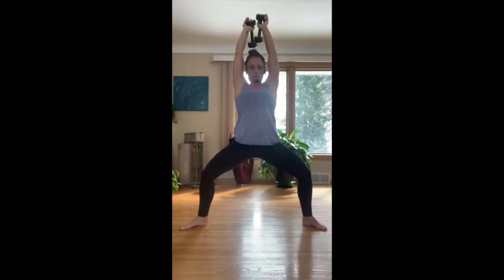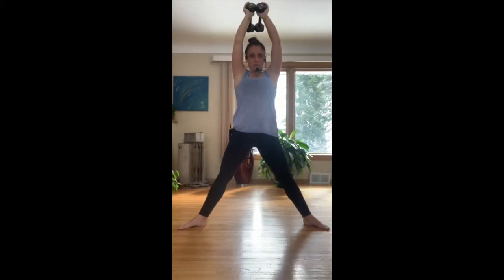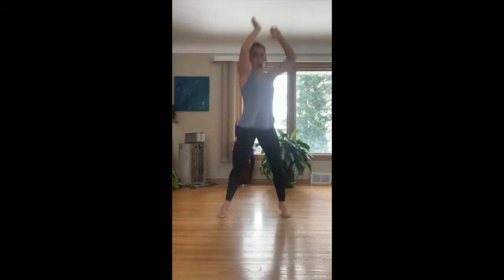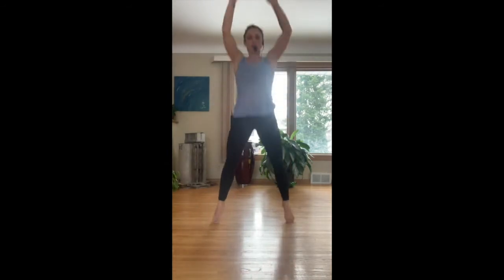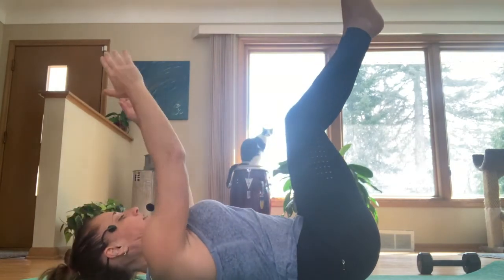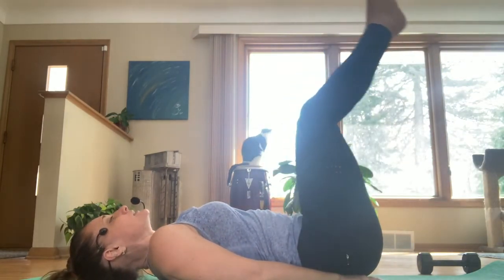BodyWorks plus Glutes and Abs 8